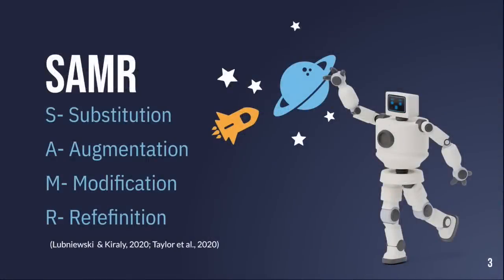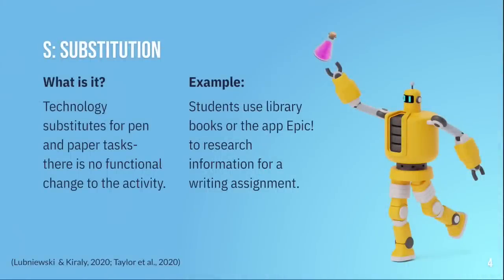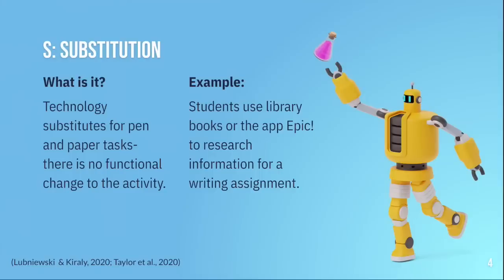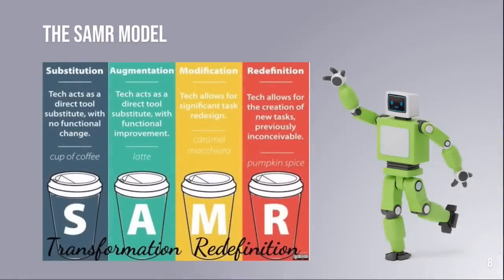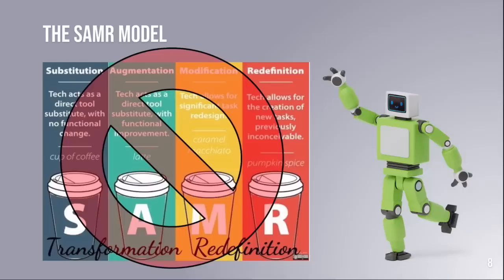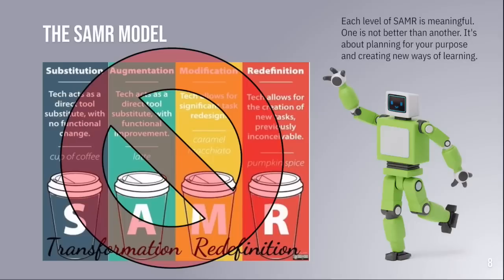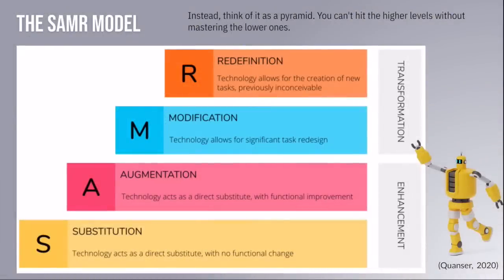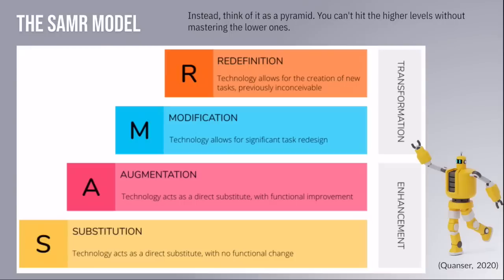Using SAMR and Bloom's Taxonomy to Support Technology Integration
Using SAMR and Bloom's Taxonomy to Support Technology Integration. This video uses examples primarily for iPads and Google Apps.